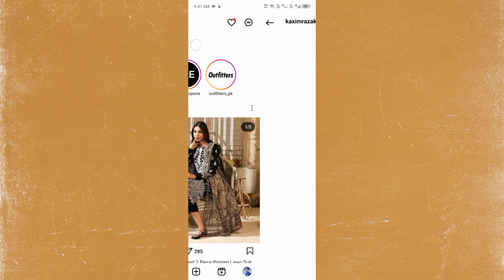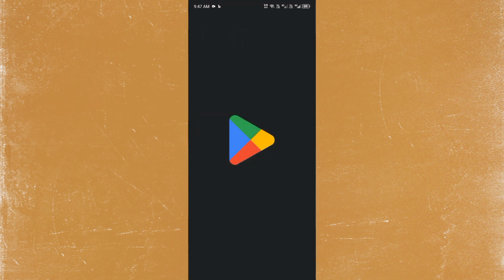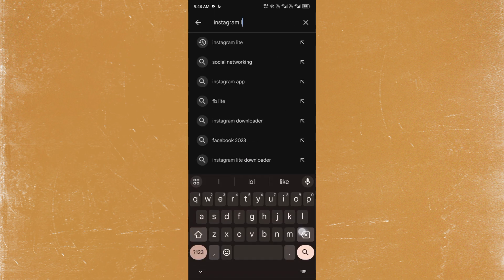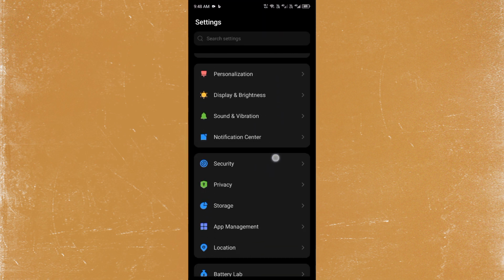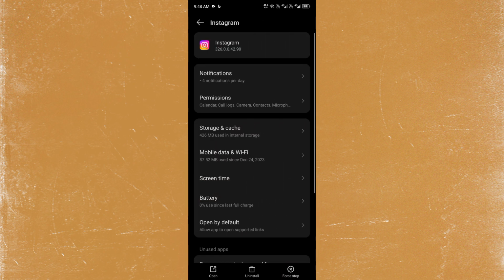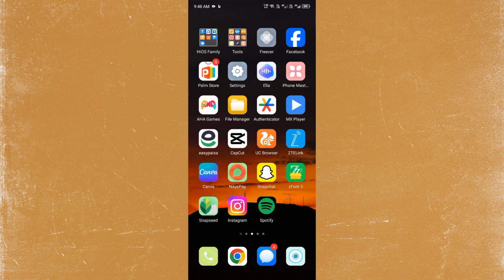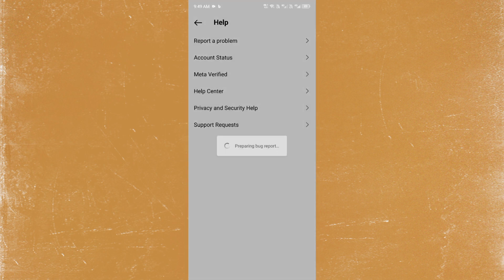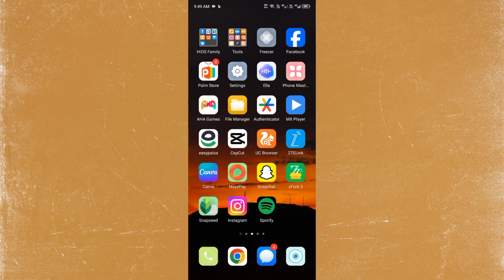How to Fix Meta Ai Chat Not Showing on Instagram | Get Meta Ai On Instagram